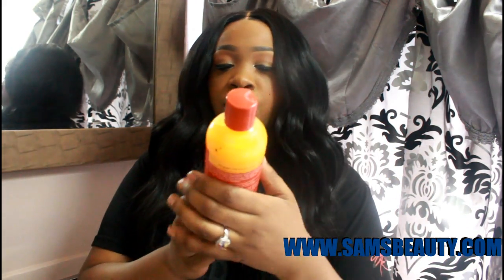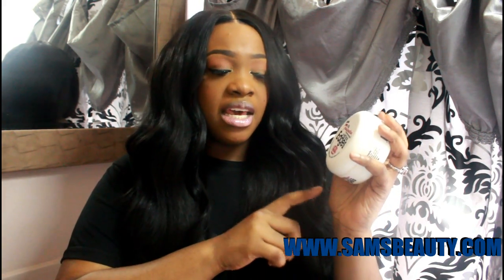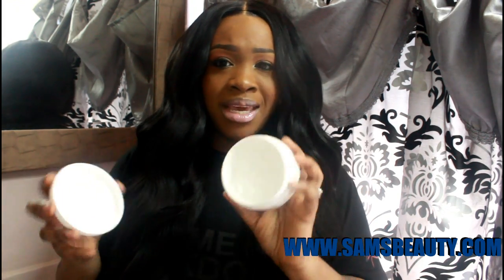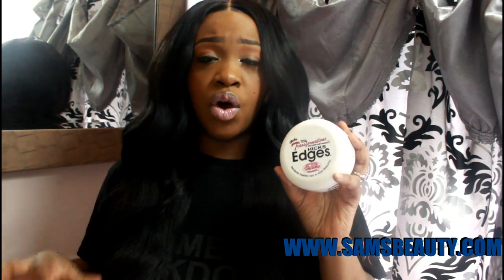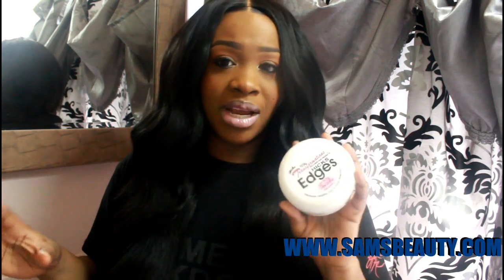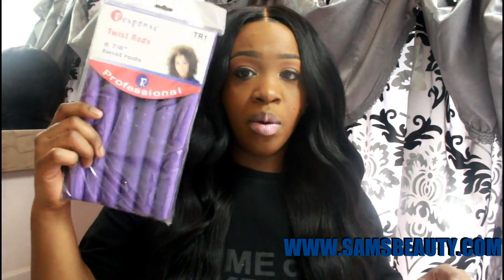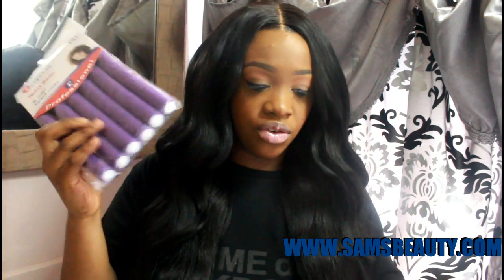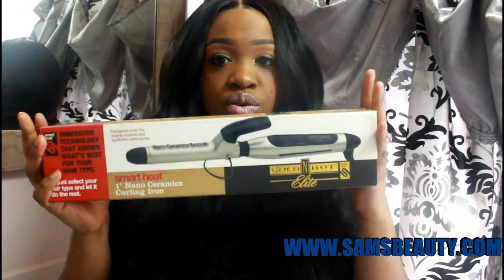SAMSBEAUTY HAUL/HAIR PRODUCTS /SKIN CARE/HAIR TOOLS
●▬▬▬▬▬▬▬▬▬ஜ۩●۩ஜ▬▬▬▬▬▬▬▬▬●

●▬▬▬▬▬▬▬▬▬ஜ۩●۩ஜ▬▬▬▬▬▬▬▬▬●

PERUVIAN BODY WAVE (3x30's & 3x28's) MATCHING 14 IN CLOSURE ALL FROM THE SAME COMPANY

●▬▬▬▬▬▬▬▬▬ஜ۩●۩ஜ▬▬▬▬▬▬▬▬▬●

HAIR FROM QUEENIES REAL VIRGIN HAIR

●▬▬▬▬▬▬▬▬▬ஜ۩●۩ஜ▬▬▬▬▬▬▬▬▬●

SO_F_ING_VAIN

●▬▬▬▬▬▬▬▬▬ஜ۩●۩ஜ▬▬▬▬▬▬▬▬▬●